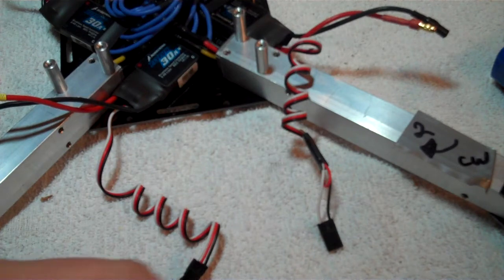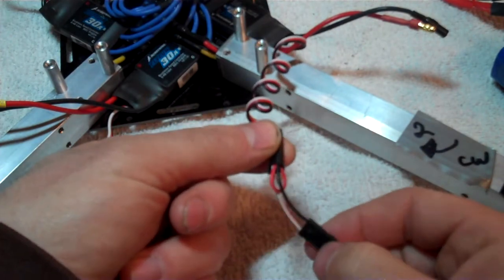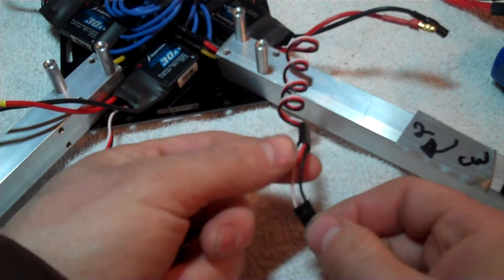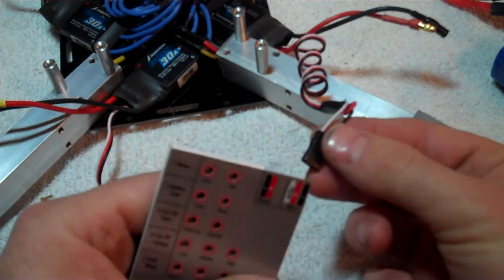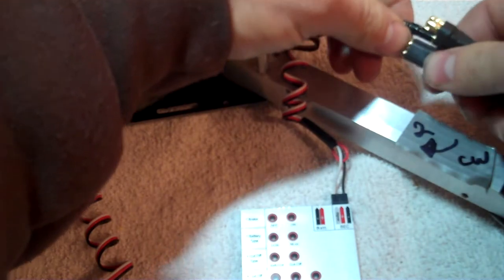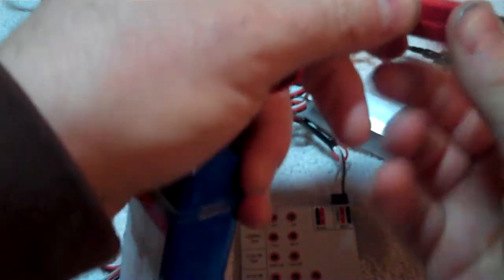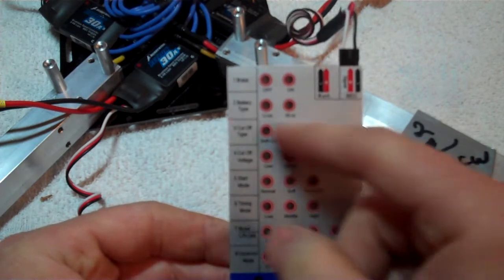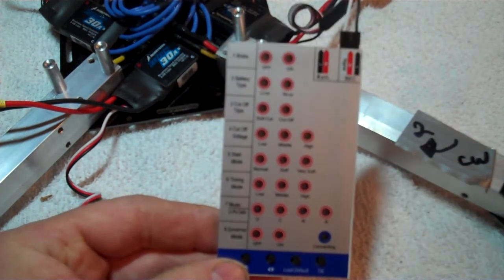ESC program card, Why you program the esc before removing the red wire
Hobbywing programming card,  this is just a brief description on why you would want to program your ESC's FIRST on your quad copter before you start removing those red wires one each of the three required esc's .